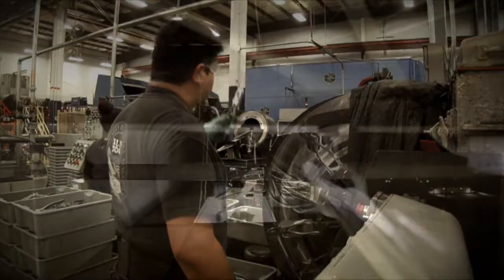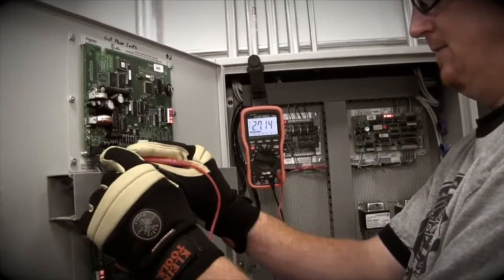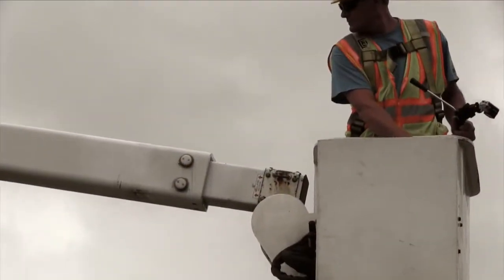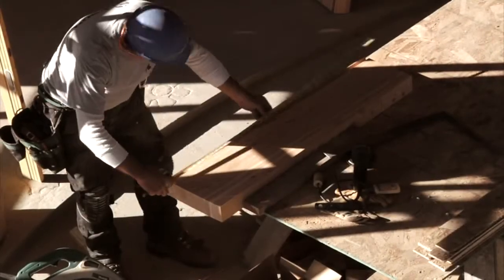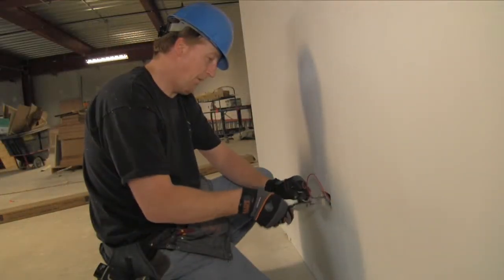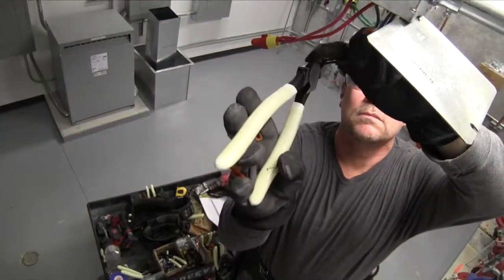Klein Tools Replacement Tree Climbing Gaffs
Safety should always be a priority, and linemen specifically require premium-quality climbing equipment. For use with Klein Tools' Tree Climbing Gaffs. Includes gaffs, TORX screws and wrench.

 - 2-3/4-Inch (70 mm) Tree Climbing Gaffs (supplied with the 1907AR series)
- Sold in pairs only
- Includes gaffs, TORX screws and wrench
- U.S.-made for increased durability and reliability